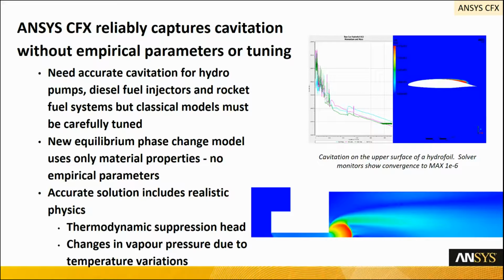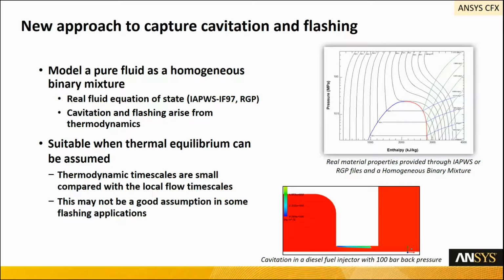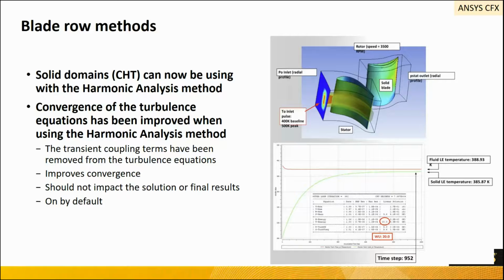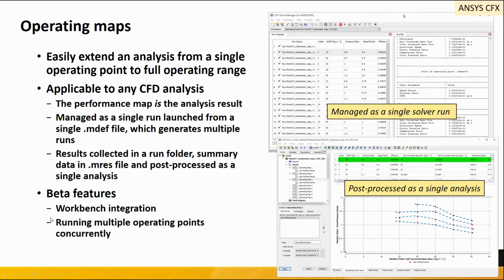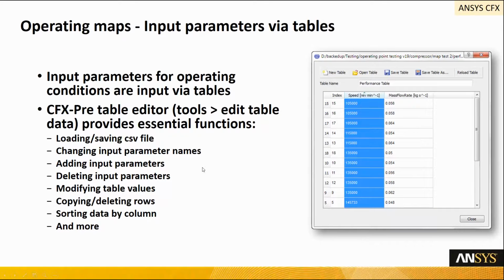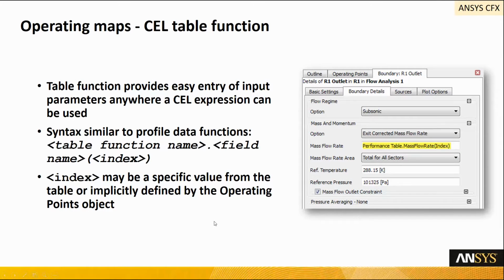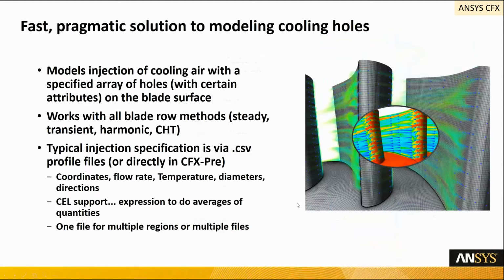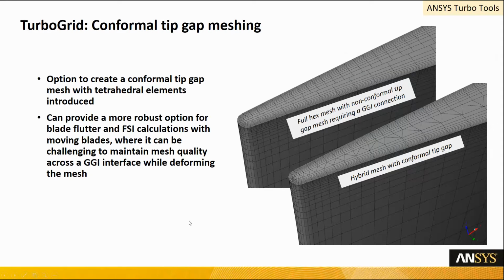ANSYS 19.x Fluids Highlights - Part 3 (CFX Update)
Here we briefly cover the highlights from recent releases of ANSYS 19.x Fluids products - Part 3 covers key improvements to CFX that are relevant to our customers in Australia and New Zealand.

Australia : 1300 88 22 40
New Zealand : 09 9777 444